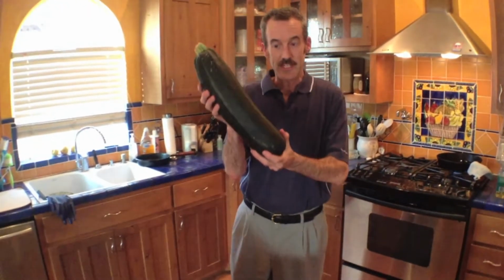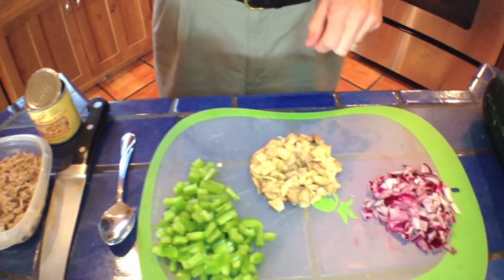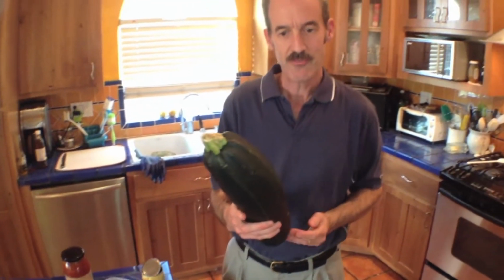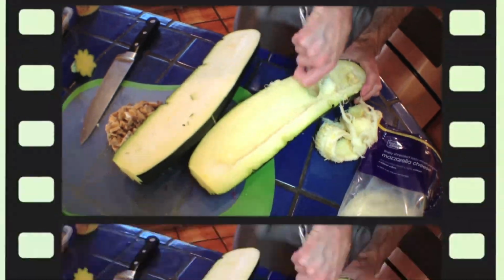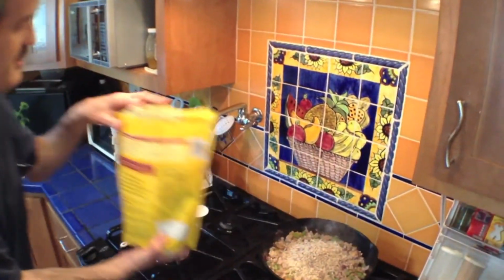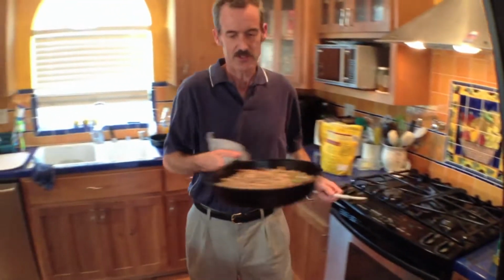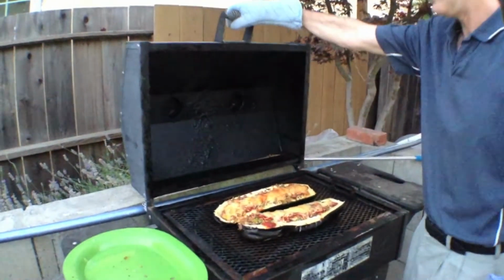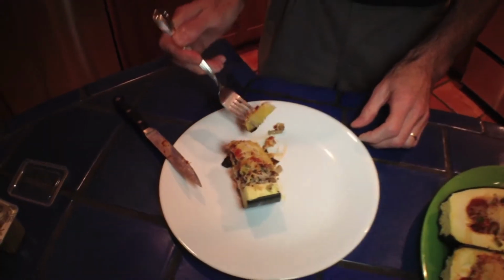FoodTube.net, Somethin' outta Nothin'....Zucchini by Brian Pope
Somethin' outta Nothin'. Zucchini by Brian Pope